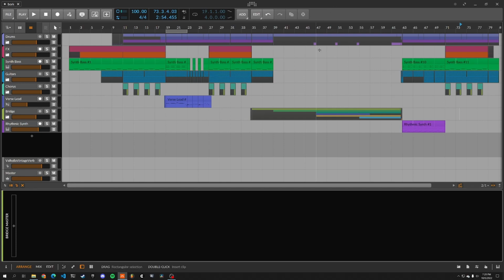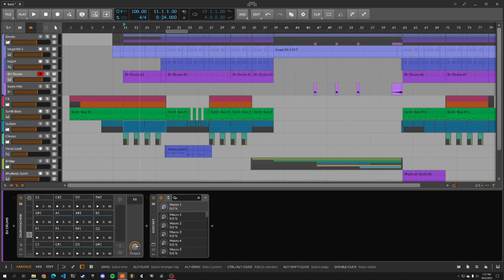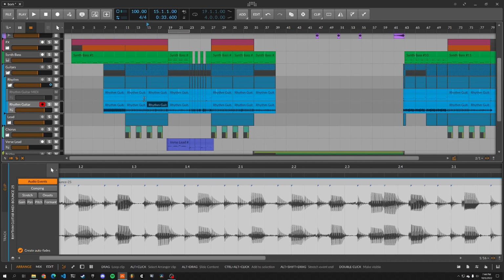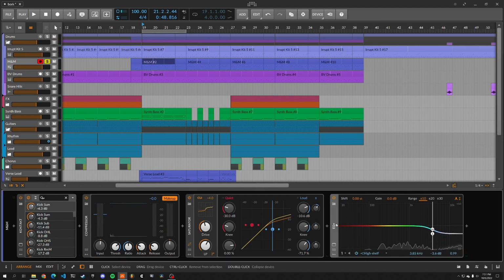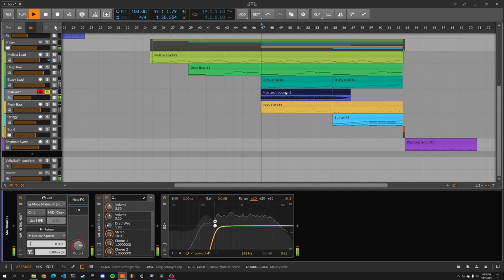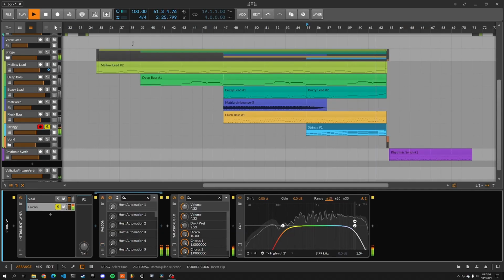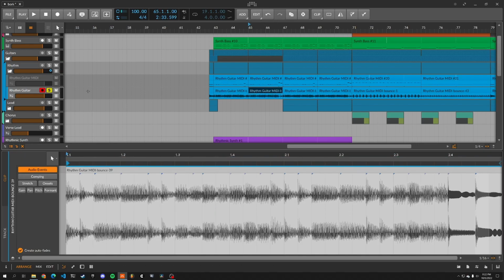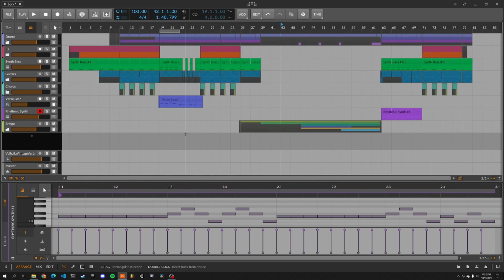Bork! Breakdown and Bitwig Workflow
This video is a full breakdown of my new song Bork! I walk through each section of the song and talk about each instrument's device rack and MIDI. At the end I talk a bit about my Bitwig workflow and how it helped me come up with ideas for this project and move it along to release in a timely fashion.

This is my first real video and I'm not really equipped to record my voice well so hopefully it's not too bad. I think OBS compressed all of the parts with music play so I'll have to figure that out in the future.

0:00 - Introduction
1:28 - Song Intro
5:05 - Chorus Drums
7:15 - Chorus MIDI Guitars
13:23: Chorus Flair
14:24 - First Variation
20:50 - Second Variation
34:03 - Bork!
35:57 - Third Variation
40:20 - How the chorus changed over time
42:27 - Bitwig clip view to arrangement workflow